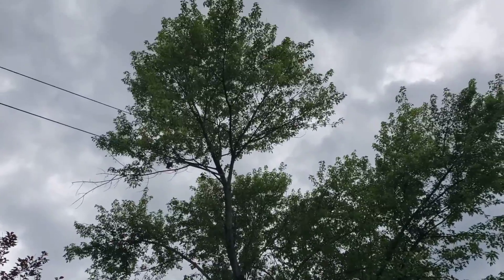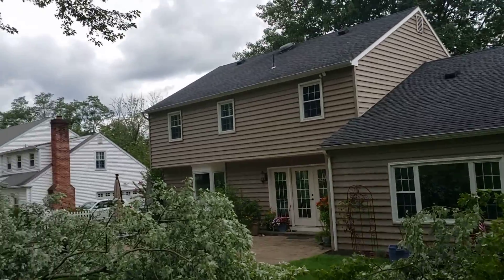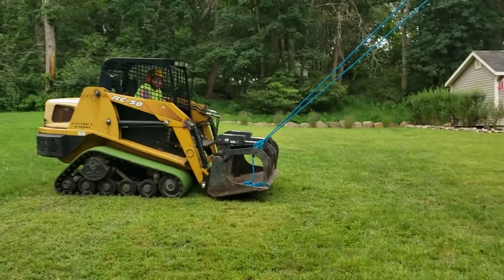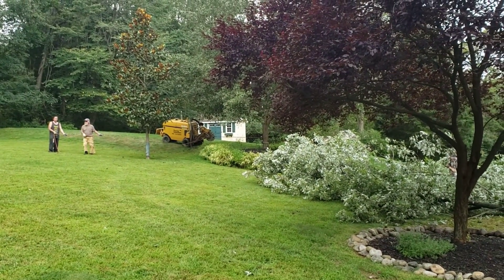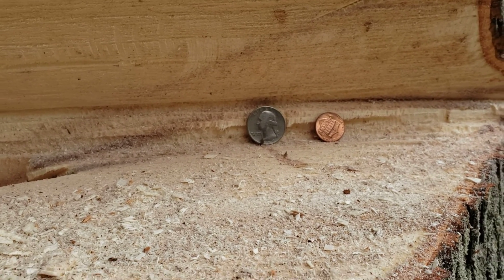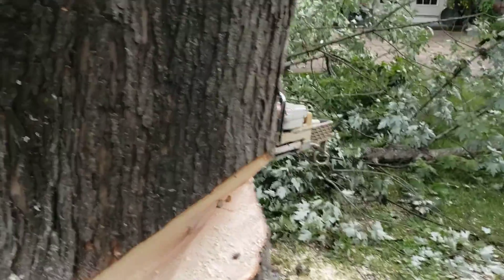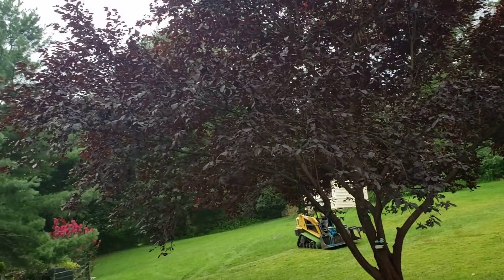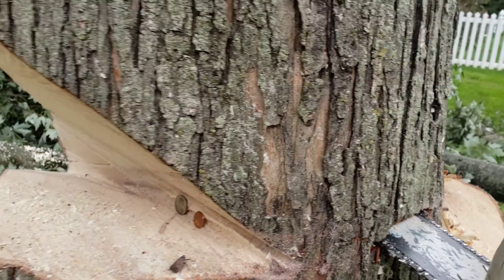Throw Everything to Your Favor (see description)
This was my second attempt at a sizwheel, and the first one that actually engaged. The theory behind the sizwheel is to leave the hinge fibers much longer on the tension side of the hinge (the side away from the lean) by boring a vertical cut straight down from at the front edge of the hinge wood on the side away from the lean.

This was a side-leaning silver maple, notorious for poor holding ability from the hinge wood. So we used multiple techniques to create some redundancy to make sure the tree didn't hit the house.

These included:
1) tapered hinge (leaving the hinge wood thicker on the side away from the lean)
2) plate cut, leaving the hinge fibers in front of the hinge about an inch tall
3) the sizwheel
4) a very high pull line
5) a compensation pull (an offset direction of pull to compensate for the side lean) with the skid loader doing the pulling
6) A right angle retainer line Which is a static line set 90 degrees to the desired lay)
7) an adjusted gun, which is aiming the notch slightly to the right ( maybe 5-10 degrees) of the intended lay

With this species (silver maple) and that much lean, I would almost always expect the tree to land a little off the gun (towards the lean) as the hinge simply would not normally have the ability to hold all the way to the ground against all that side lean. So I started off aiming the notch to a point that would have actually damaged the plum. But changed the cut and ended up aiming the notch where the maple would brush the plum, but not damage it. And sure enough between the retainer line and the sizwheel, the hinge held all the way to the ground and that is exactly what happened.

The maple actually brushed the plum, and some of the limbs, on the backside of the maple, caught the front of the plum and pulled them down, without breaking them. In retrospect, I wonder if the sizwheel alone would have held, without the use of a retainer line. I'll need to experiment more with the sizwheel to find out. There are so many factors involved to get a feel for.

Unfortunately, the cameraman ended up accidentally shutting off the camera (my phone) when he went to move. He was inexperienced and I had not told him ahead of time that he was in ZERO DANGER and could stay right where he was for the drop. So it will no doubt be quite disappointing to you all that we missed both the drop and my afterlogue. By the time I realized we had missed all that the tree had already been rolled away from the plum (no damage) and was partially cut up and chipped.
Look for the next video, called "First Sizwheel Engaged" for a closer look at the hinge.